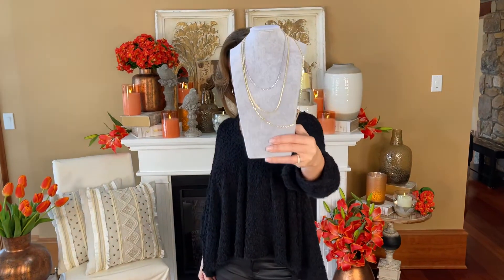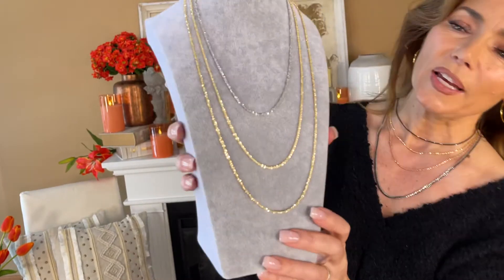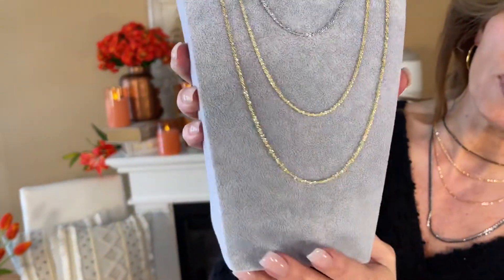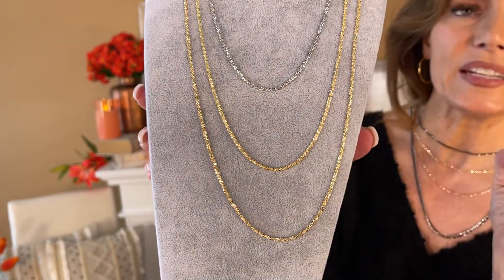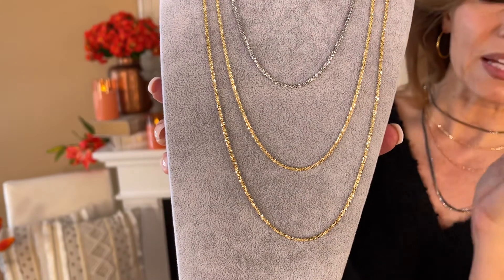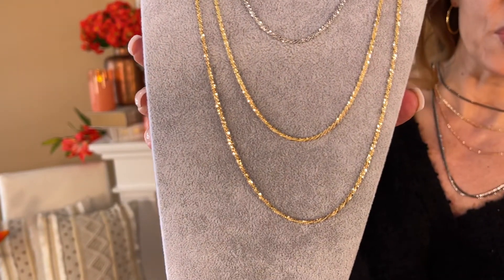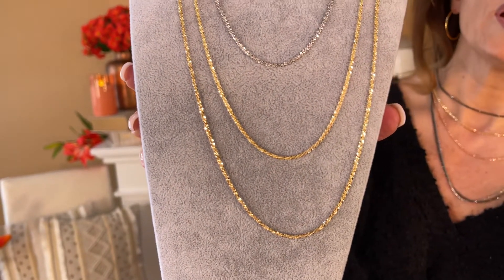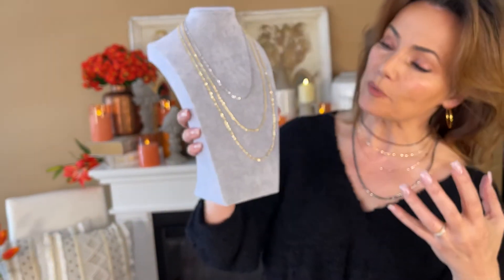Italian Dazzling Criss Cross Sparkling Necklace